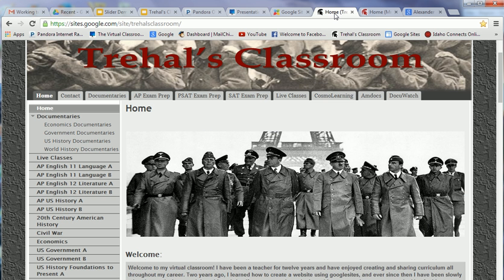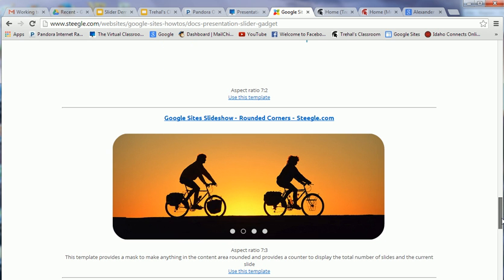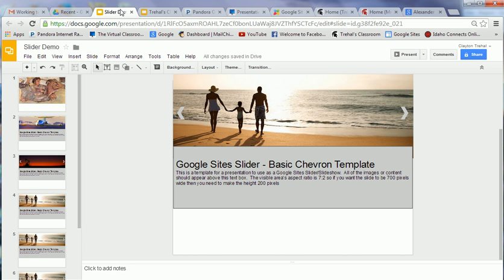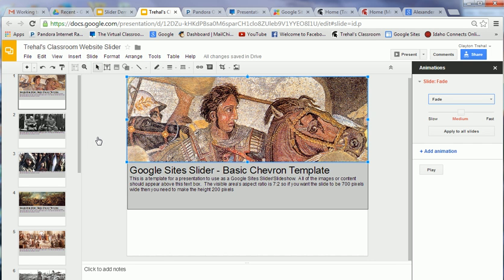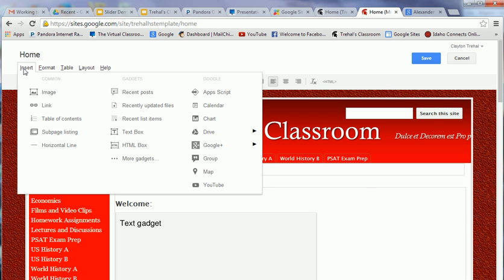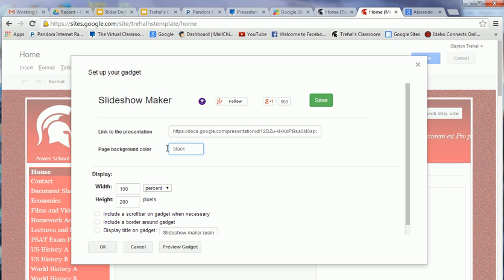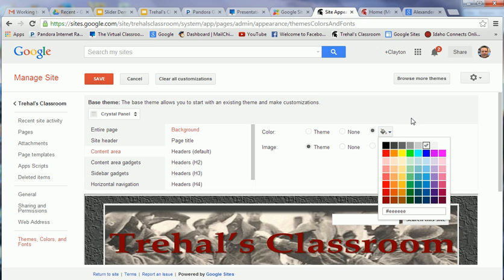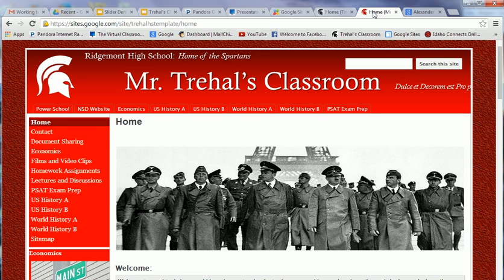Using the Google Slider Gadget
This is part of an article I posted on my website showing how to embed presentations within Google Sites. The Google Slider Gadget allows you to embed a Google presentation into your Google site without the usual border and in a way that looks pretty slick.